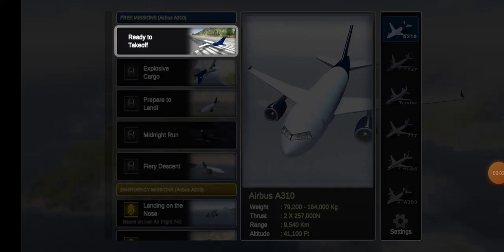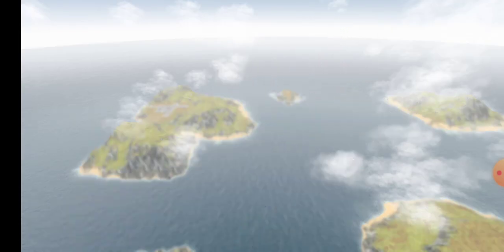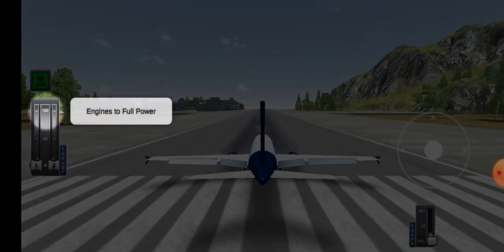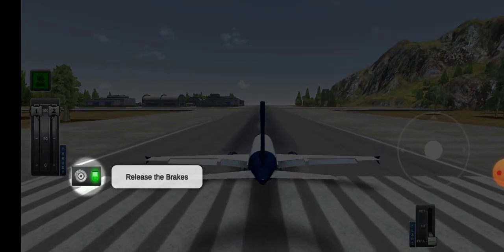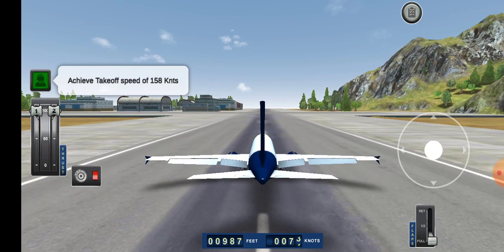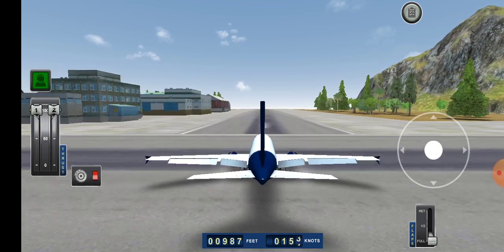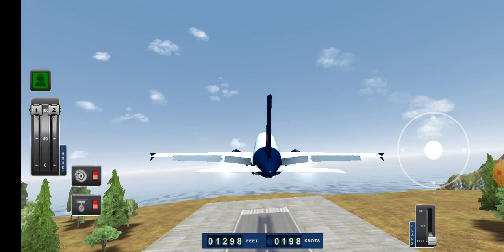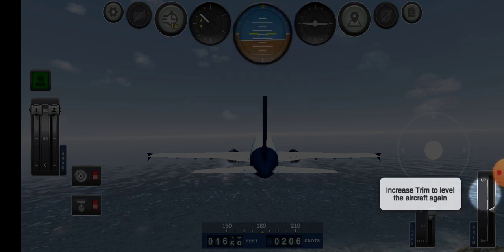Jumbo jet flight simulator mission 1 (Ready to Takeoff) Walk-through